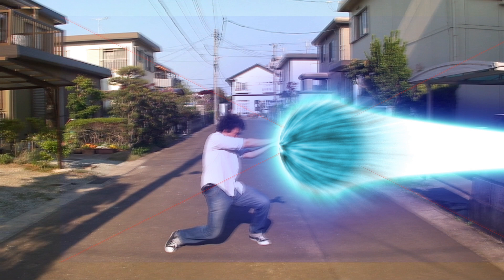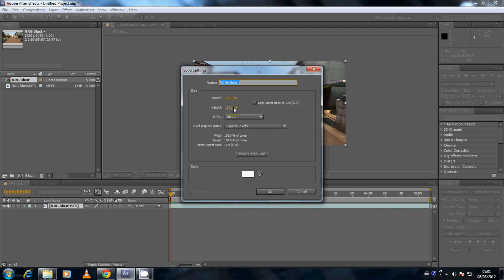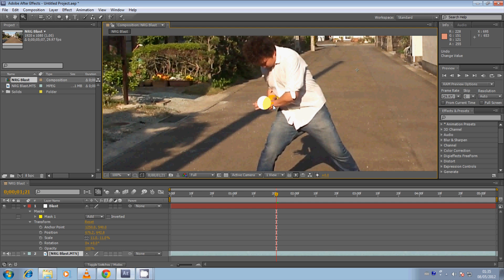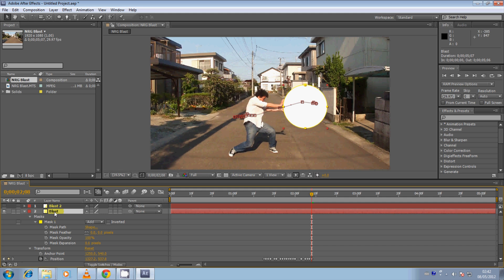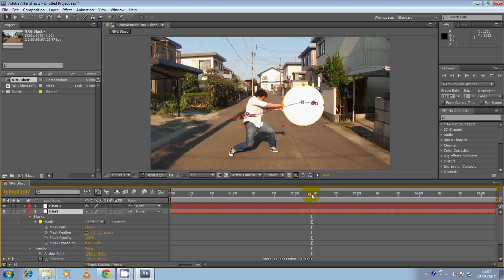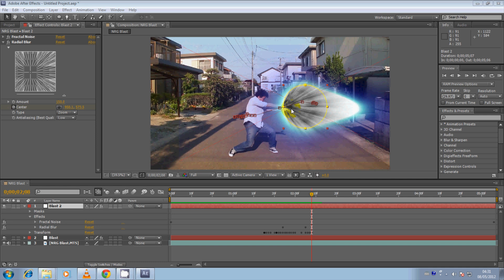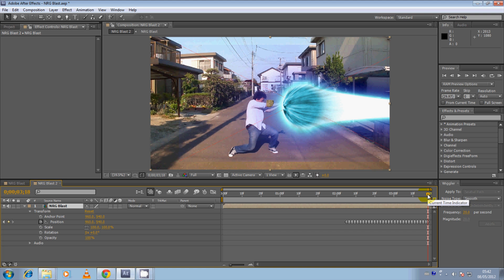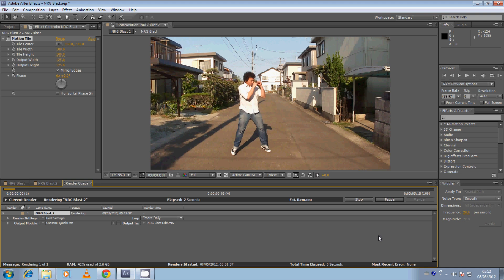Adobe After Effects Tutorial - Kamehameha HD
In my first After Effects Tutorial, I wanted to go ahead and recreate the tutorial that got me using Adobe After Effects. So big thanks to Damonstration for showing me how to do this Kamehameha effect.

I go into a little more detail with Adobe After Effects for first time users and it's all in splendid HD so you can listen and watch along.

This tutorial requires the plugin Trapcode Shine which is part of the Trapcode Suite.

Let me know what you thought of the video in the comments section below.